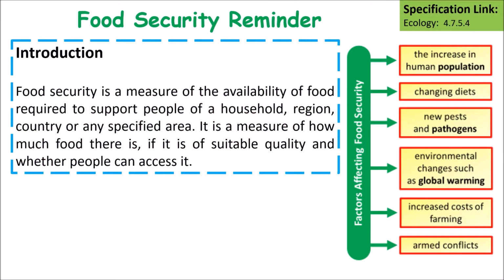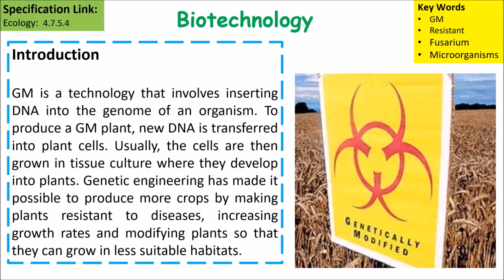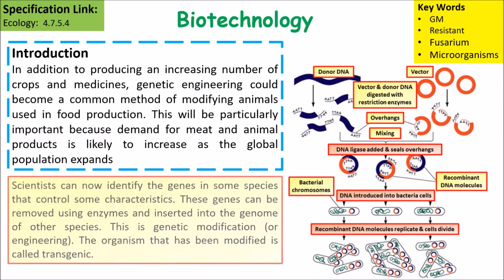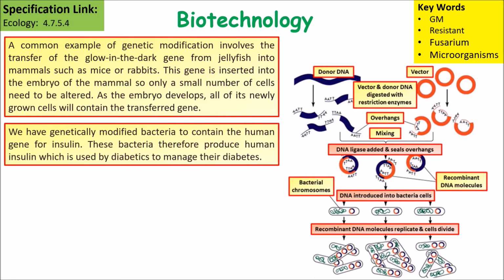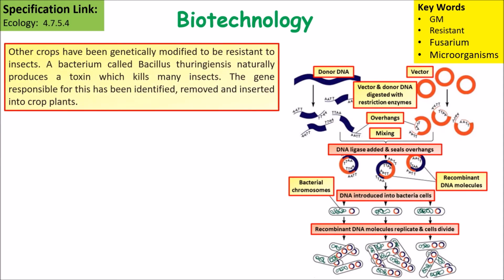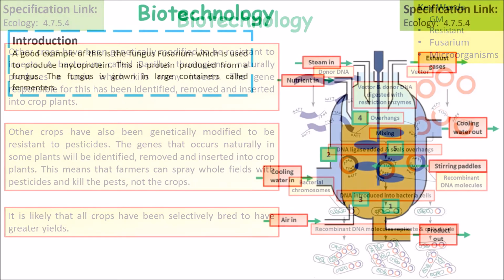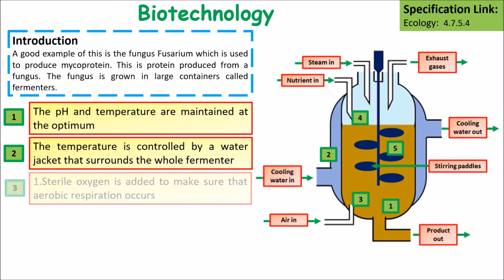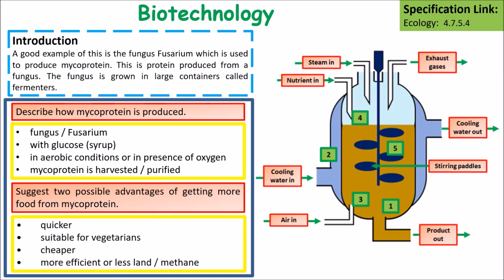GCSE Biology Role of Biotechnology in Food Production Revision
This videos outlines what students need to know about the role of biotechnology in food production for GCSE Biology